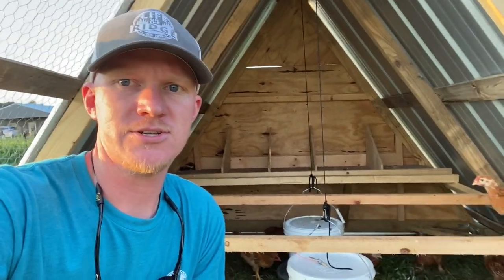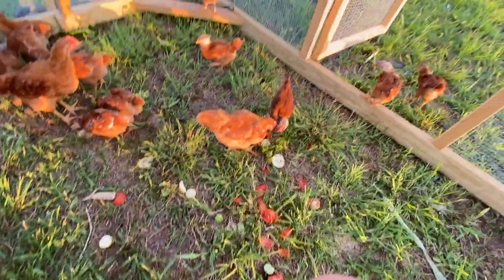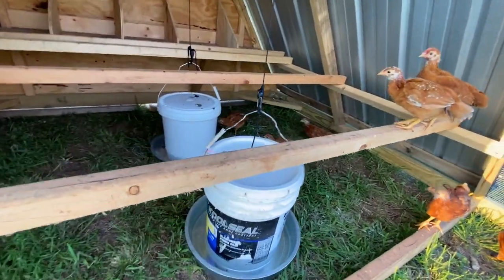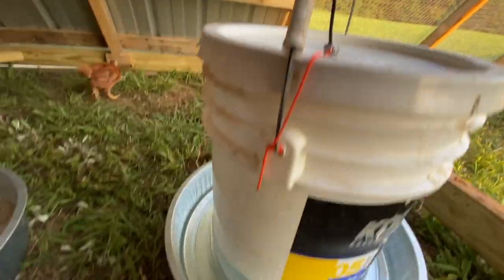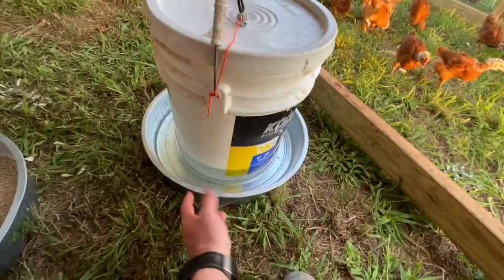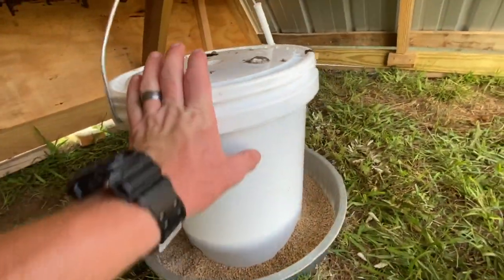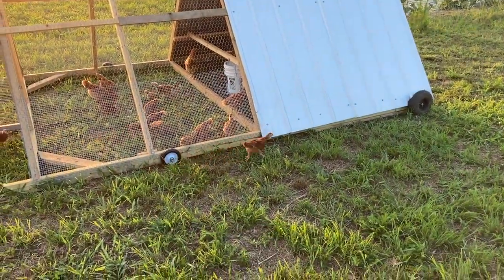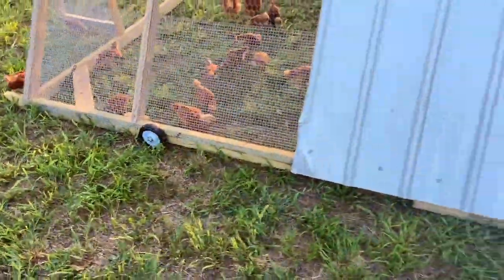5 Gallon Bucket Hanging Chicken Feeder and Waterer DIY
Instead of buying expensive and cheaply made hanging feeder and waterer we opted to DIY it and make our own. So far we like how they turned out.

13 Quart Feed Pan.